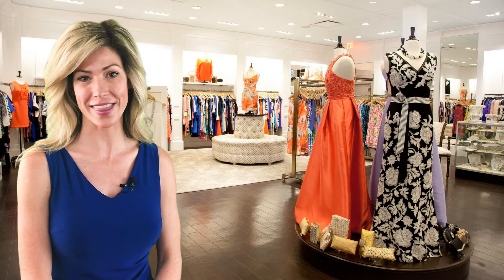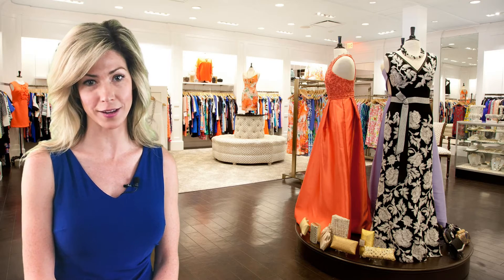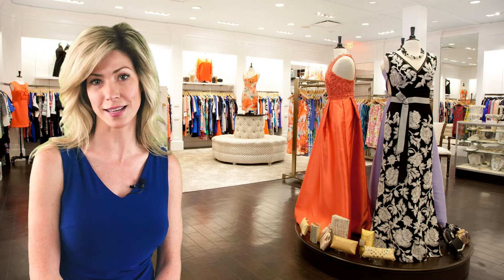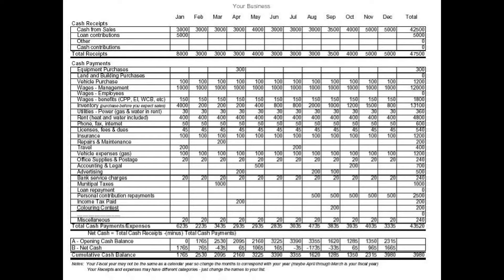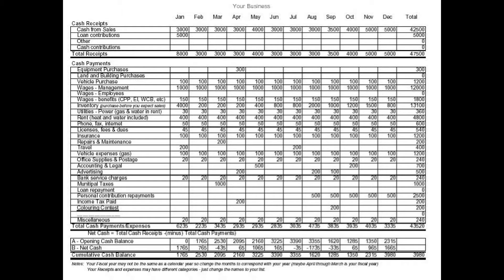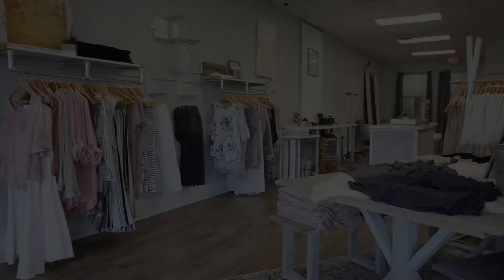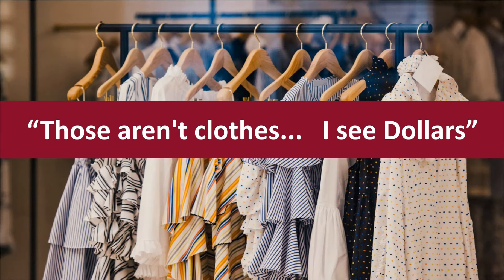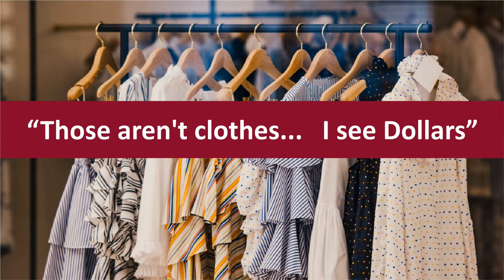Retail Math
Learn the basics of retail math from 17 year retail veteran and consultant Allie Olson.